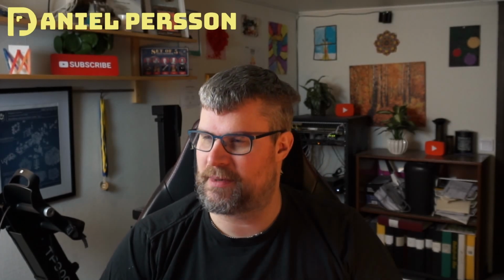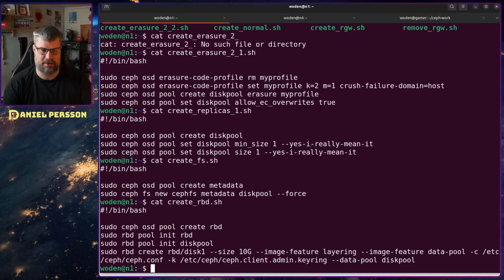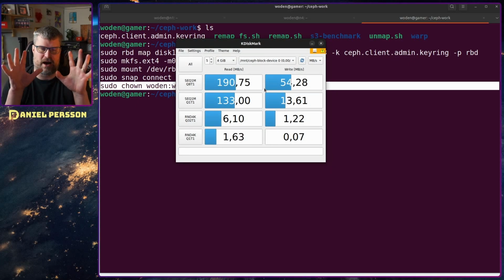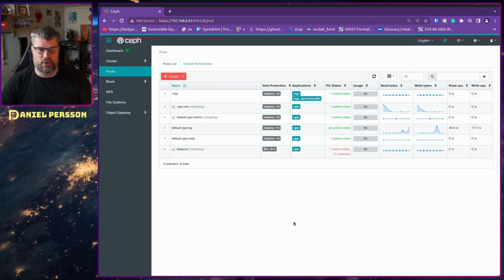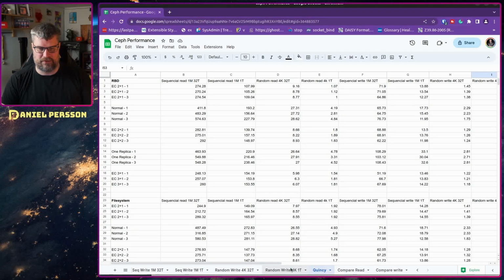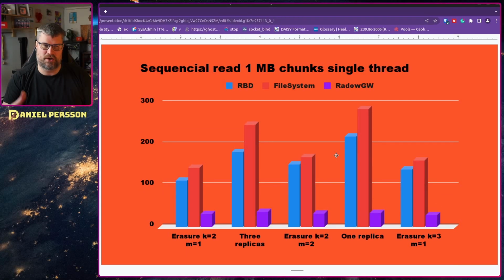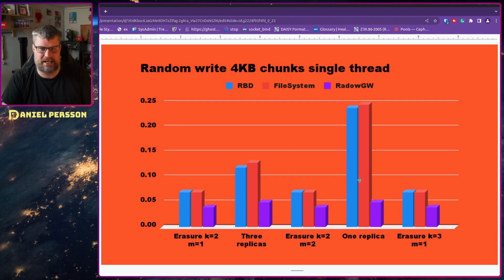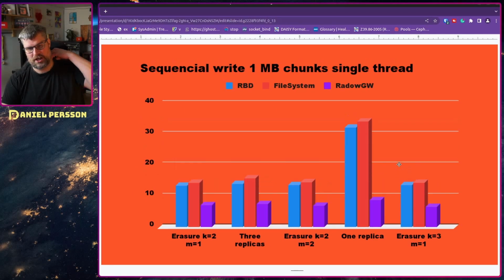Ceph Storage Solutions: Which is the Fastest and Most Efficient?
In this video, we're looking into Ceph's performance! We'll compare different storage solutions and versions, specifically Pacific and Quincy, to see how they stack up against each other. We'll cover everything from speed and efficiency to scalability and reliability.